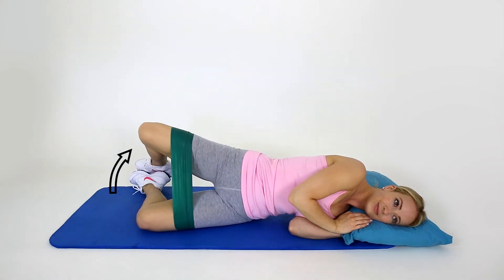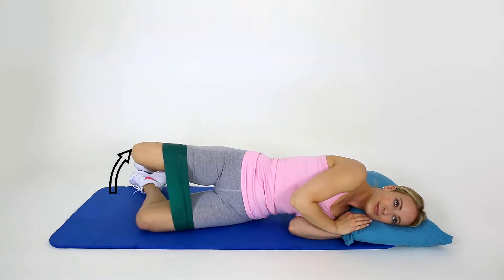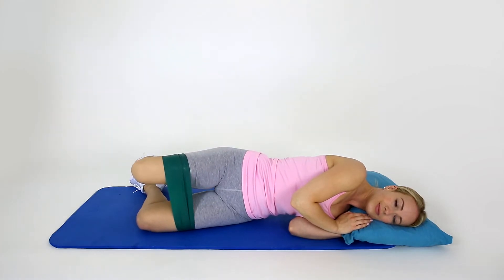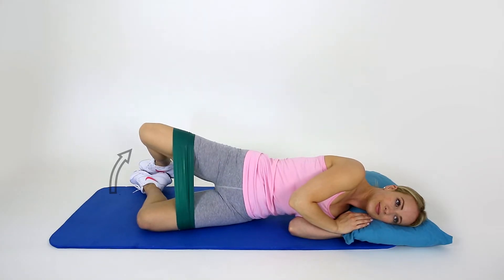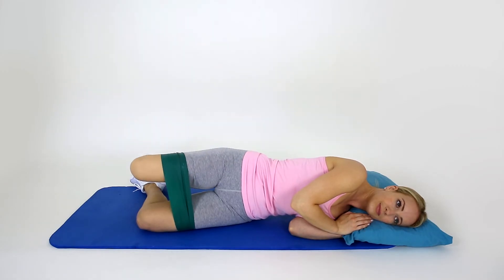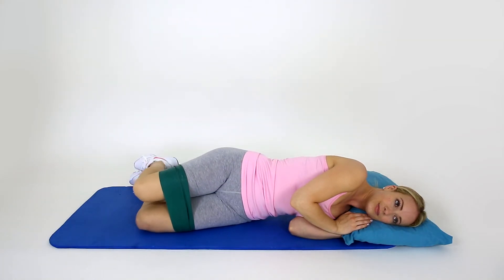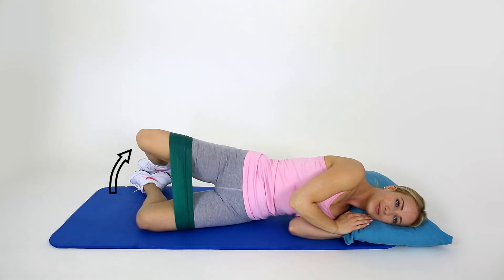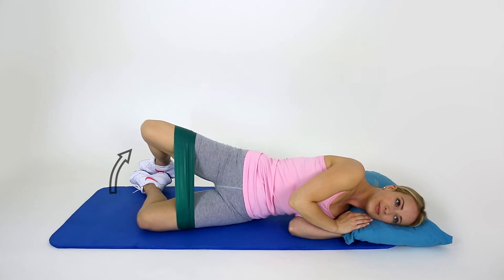How to do a Clam with an Exercise Band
Lie on your side, with both knees bent, and place an exercise band around your thighs just above your knees. Keeping your feet together, squeeze your deep abdominal muscles by drawing the belly button inwards. Open your knees, like a clam, hold, and return to the start position. If you find the exercise too tough, go back to the clam without resistance, or lengthen the exercise band. This is a good strengthening exercise for your gluteal (buttock) and outer thigh and hip muscles.